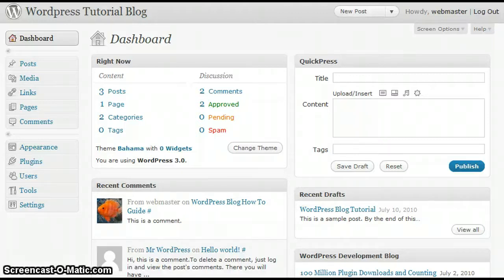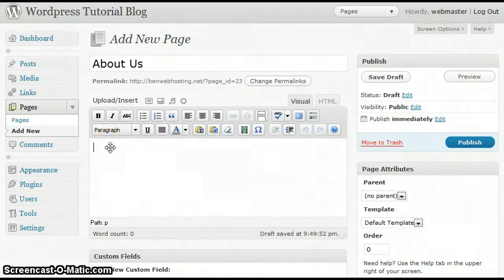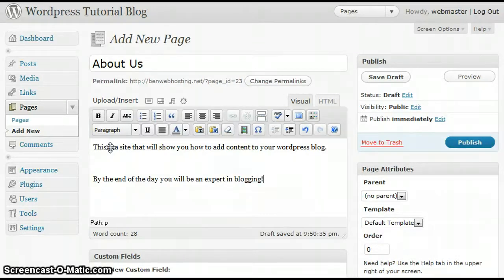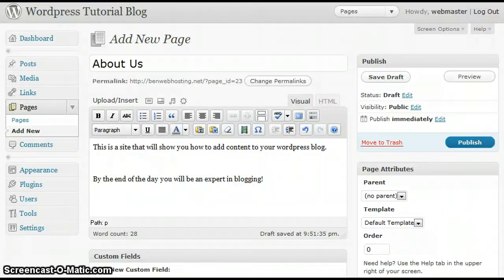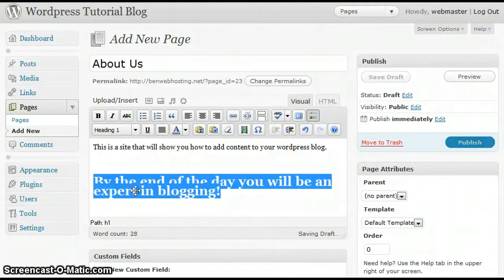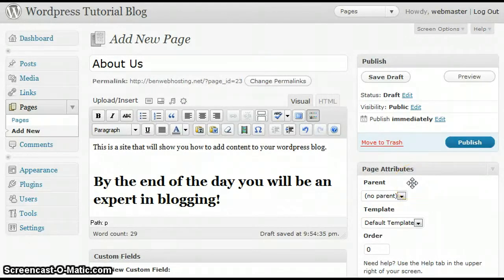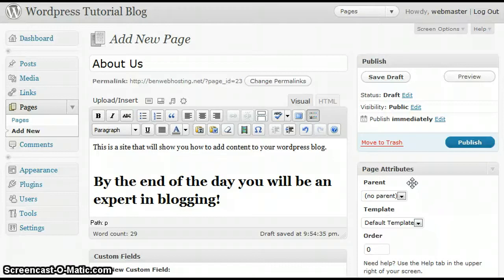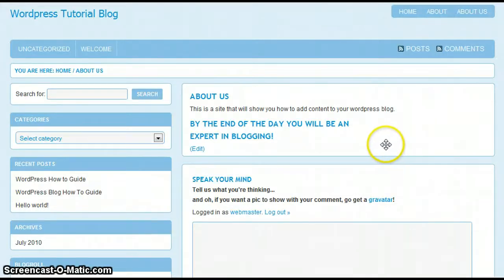Wordpress 3.0 Page Tutorial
Tutorial on how to create a page within a wordpress Blog